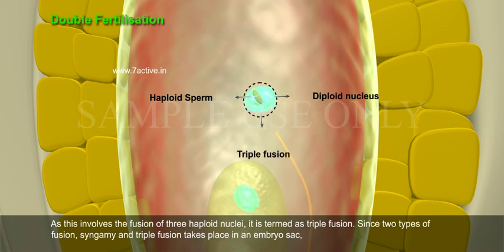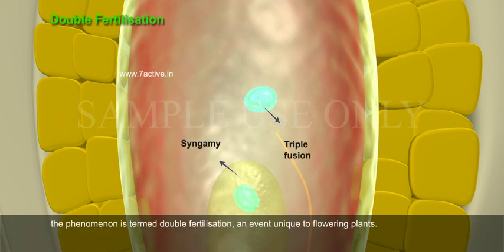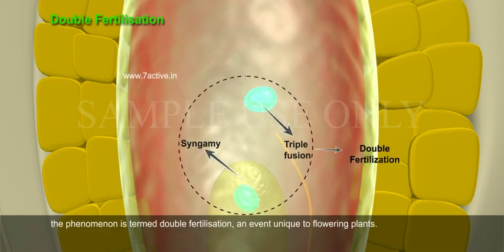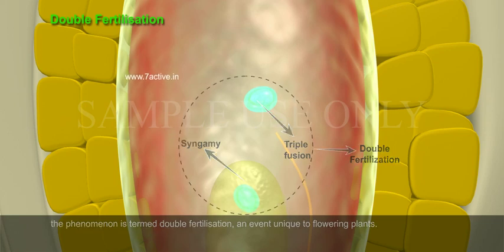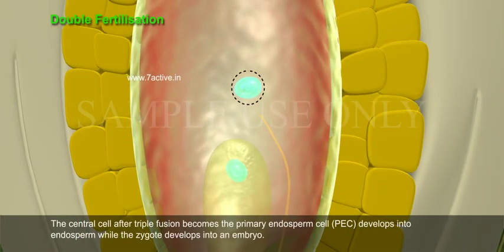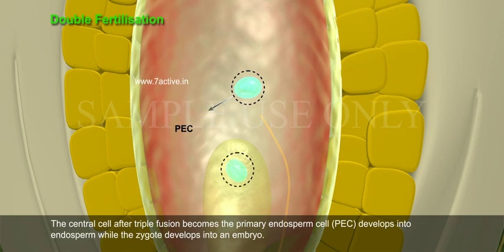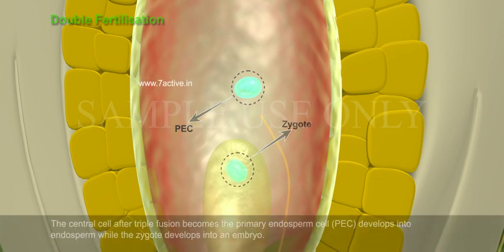DOUBLE FERTILIZATION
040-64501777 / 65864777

7 Active Technology Solutions Pvt.Ltd. is an educational 3D digital content provider for K-12. We also customise the content as per your requirement for companies platform providers colleges etc . 7 Active driving force "The Joy of Happy Learning" -- is what makes difference from other digital content providers. We consider Student needs, Lecturer needs and College needs in designing the 3D & 2D Animated Video Lectures. We are carrying a huge 3D Digital Library ready to use.

Double Fertilization: S.G.Nawaschin  1898was the first to show that both the sperms released by a pollen tube are involved in fertilization. They fertilize two different components of the embryo sac. The phenomenon is unique to angiosperms and is called double fertilization. The nucleus of one of the sperm fuses with the egg nucleus thus completing syngamy. This result in the formation of a diploid cell, the zygote. The other male gamete moves towards the two polar nuclei located in the central cell and fuses with them to produce triploid endosperm nucleus.As this involves the fusion of three haploid nuclei, it is termed as triple fusion. Since two types of fusion, syngamy and triple fusion takes place in an embryo sac, the phenomenon is termed double fertilization, an event unique to flowering plants.The central cell after triple fusion becomes the primary endosperm cell PEC develops into endosperm while the zygote develops into an embryo.